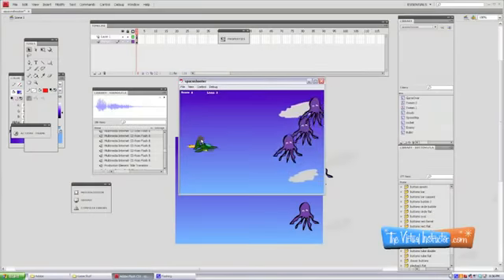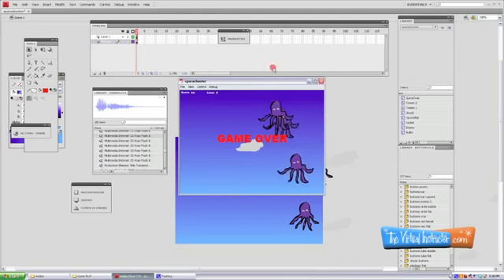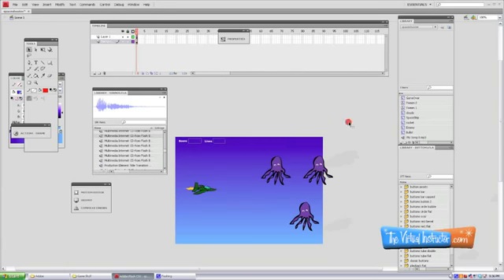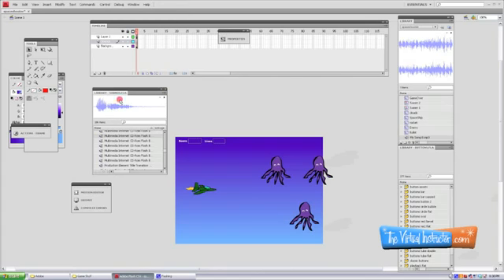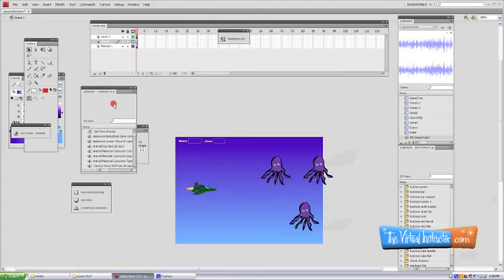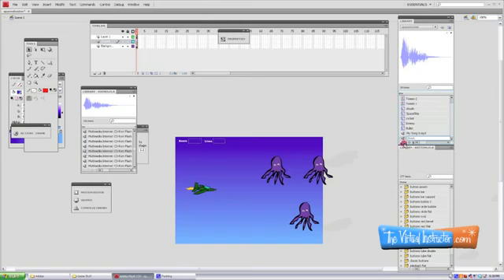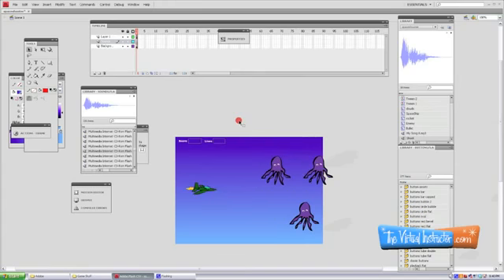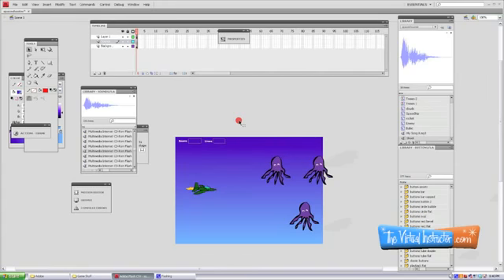how to create shooting game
Codes for this tutorial can be found as well as step by step instructions. How to create a shooter style video game in Flash third person

how to create shooting game - important - this projects requires unity or greater * watch on unity's learn site here - the unite

how to create shooting game - in today's video we take a look at how we can setup a simple character, place it within our scene and make it take damage when it gets hit with our bullet
_as well s step by step instructions. How to create a shooter style video game in Flash third person

how to create shooting game - how to make a video game, first person this tutorial you will begin your exciting journey through the first part of how to make your very own video